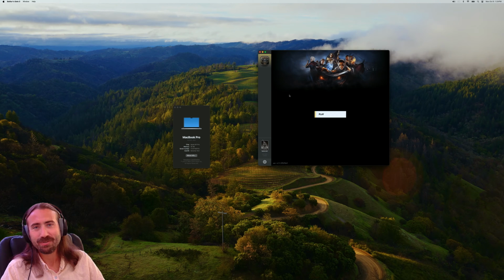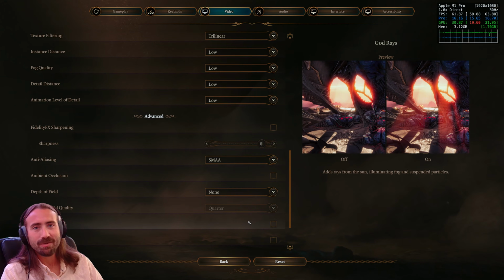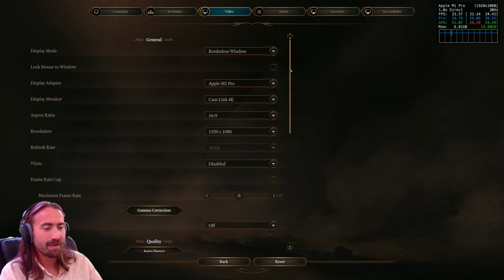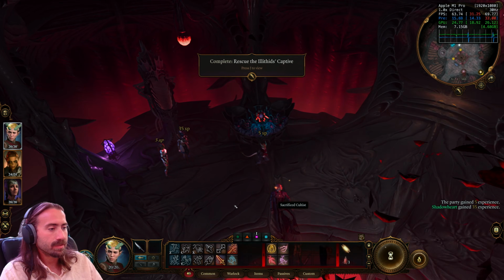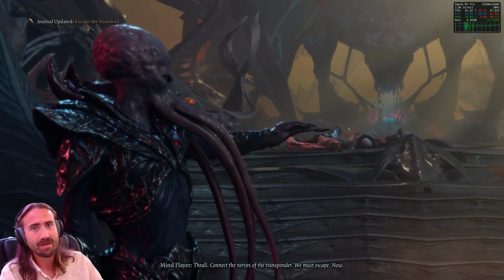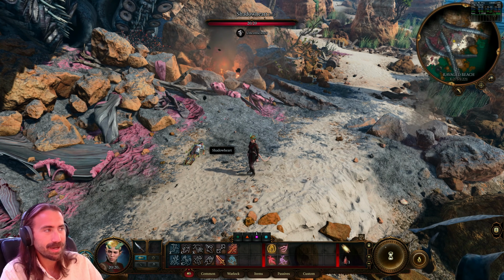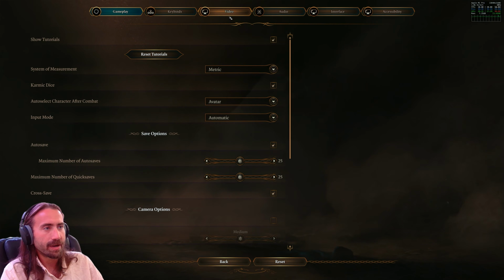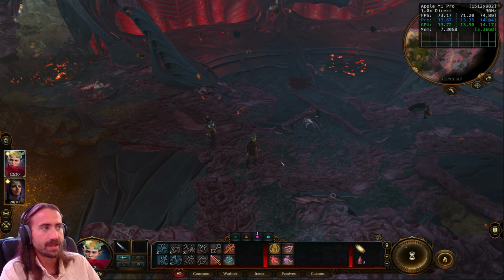A PC Worthy Gaming Experience on a MacBook? | Baldur’s Gate III on the M1 Pro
🍎🎮 Mac Meets Magic: Baldur's Gate 3 on MacBook Pro M1 Pro 🎮🍎

Embark on a journey with me into the realms of Faerûn, but with a twist! Watch as the MacBook Pro M1 Pro takes on the vast and intricate world of Baldur's Gate 3. Can Apple's latest silicon truly handle the magic, monsters, and mayhem? Dive deep with this gameplay review, assessing performance, graphics, and the overall experience of this epic RPG on macOS. Whether you're a fan of the franchise or just curious about the M1 Pro's gaming prowess, grab your gear and let's adventure together!

✨ Timestamps:
00:00 Intro & Settings
03:05 1080p Low
04:13 1080p Medium
05:13 1080p High
06:33 1080p Ultra
07:20 1080p FSR
09:53 1440p
10:24 1440p FSR
13:54 4K
16:15 Messing with VSync
17:29 1512x982 (MBP Resolution)
19:16 60fps Settings
20:05 Final Thoughts

💬 How's Baldur's Gate 3 running on your setup? Drop your specs and experiences in the comments below!